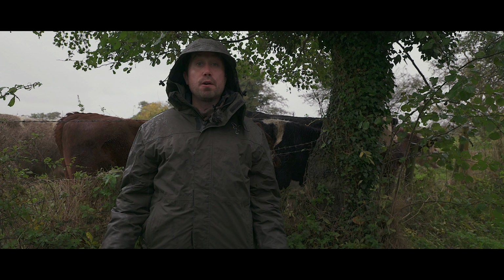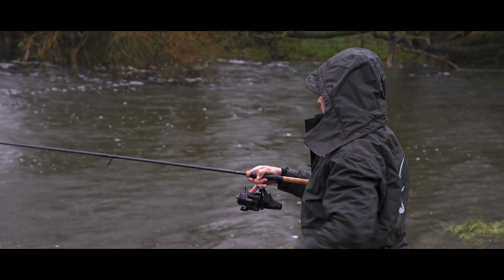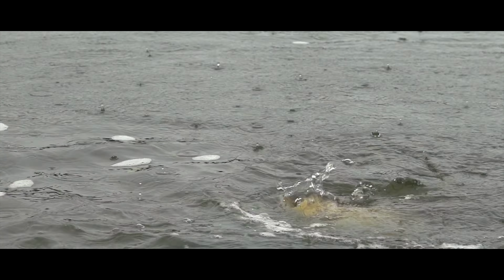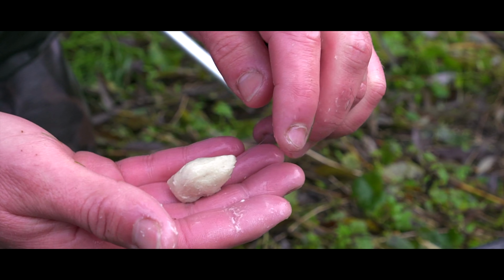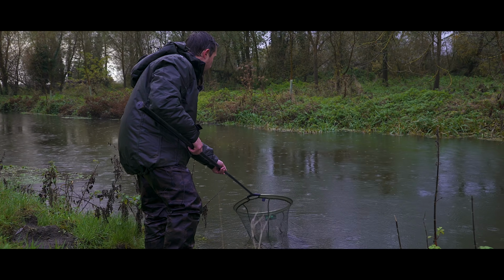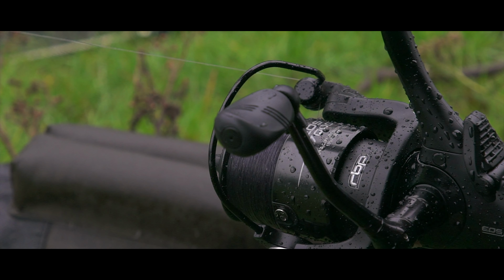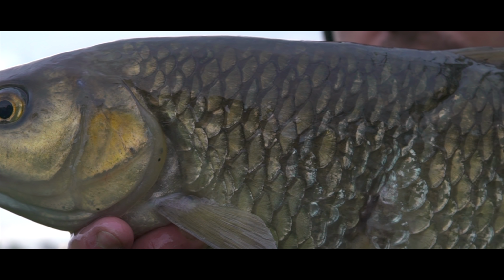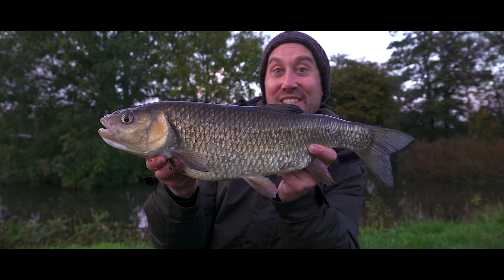*** Chub Fishing with Rich Wilby ***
We spent a day with top all round angler, Rich Wilby, on his local river targeting chub. Rich likes to target chub in the cooler months and in this short session the chub were very obliging!

Fox Fishing TV is home to a huge collection of carp fishing videos. With clips and films ranging from, The Challenge with Mark Pitchers and Chilly’s Vlog to all the very latest product videos and Free Carp Fishing DVD’s at Fox Fishing TV we have carp-related content covered. Fox International is one of the world’s biggest carp fishing tackle manufacturers, supplying well over 3000 products to carp anglers who require quality fishing tackle that is up to our exceptionally high standards. Items such as bivvies, bedchairs, rods, reels, luggage, right the way through to end tackle like hooks, hooklinks and swivels.